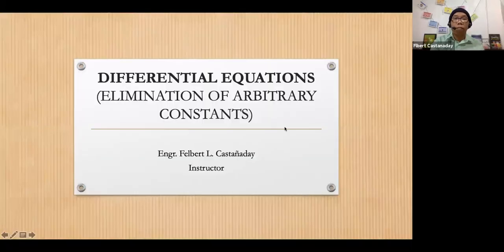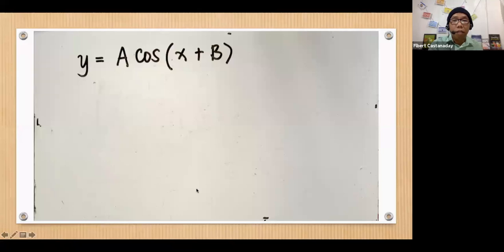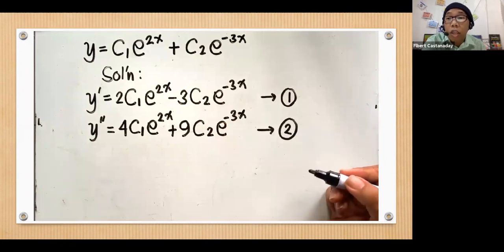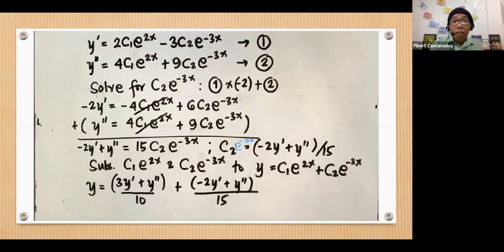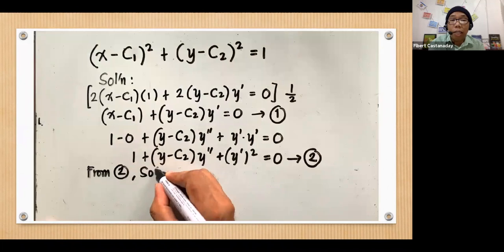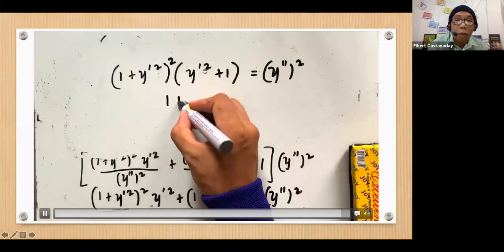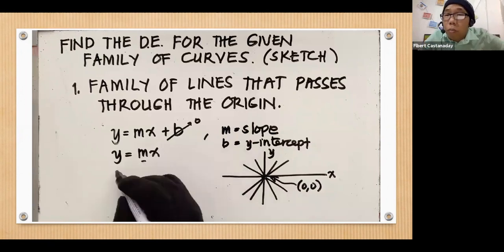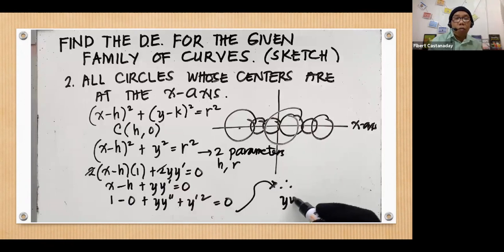LEC 2 - DE (CPE 201)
Online Class Topics:
1. Elimination of Arbitrary Constants
2. Families of Curves